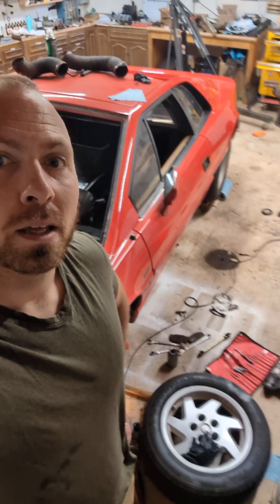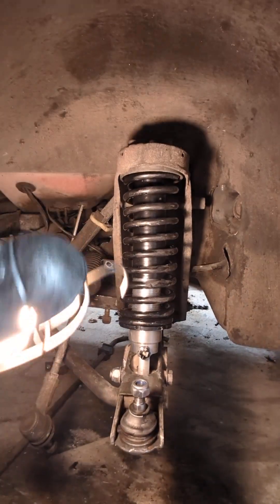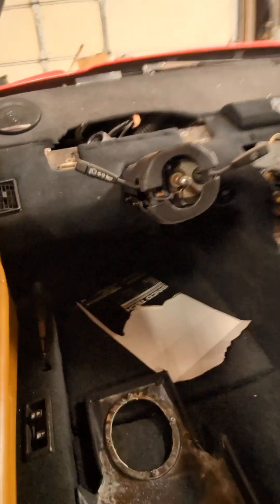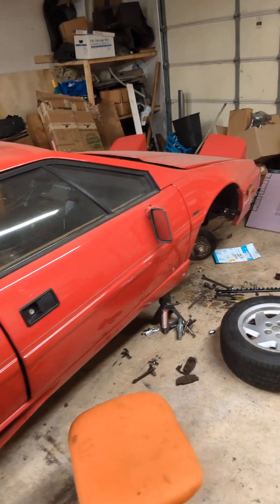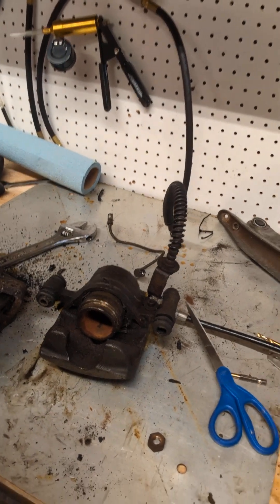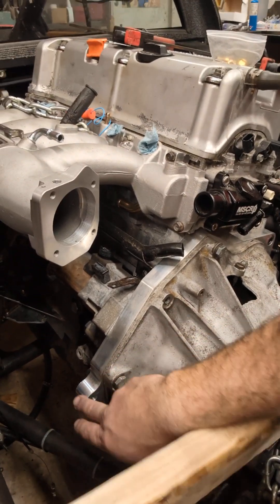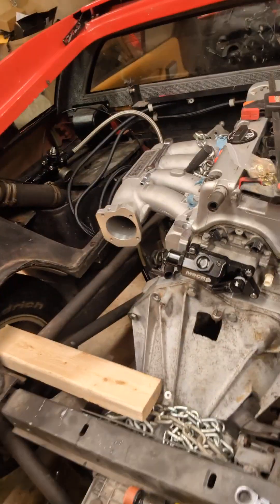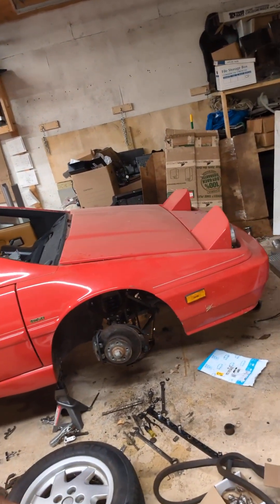Lotus Esprit k24 swap Project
Brief description and walk around on my  k24 Lotus swap project

Currently redoing the front suspension and bushings and will be moving to doing the wiring and engine bay soon.

I bought The project almost 2 years ago and wanted to do something fun and get this amazing car back on the road in a unique but reliable way. A few preemptive statements for answers to common questions I've had.  I know a few of you will immediately ask why I'm not going turbo and that's specifically because of the transmission.  I also know a few of you will ask why I don't put a different transmission in and that is because I would need to source outboard hubs and control arms which are pricier than a different transmission in its own right.  This is my first motor swap vehicle and I'm trying to keep it simple and on a budget to help me learn and keep it within a "realistic" build goal for myself.
I've learned a lot over the last year of redoing the interior, sound deadening it, flocking, applying Alacantara and welding up motor mounts. A lot of these skills looking at it afterwards is a lot of common sense and it was fun to go through that process . A lot of this is on my Facebook build page and a few people have told me to put a video out with some more details.